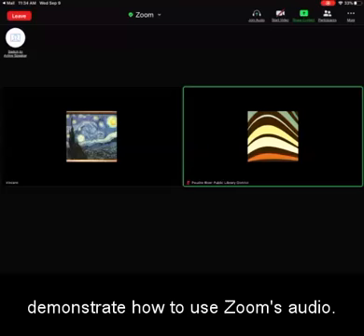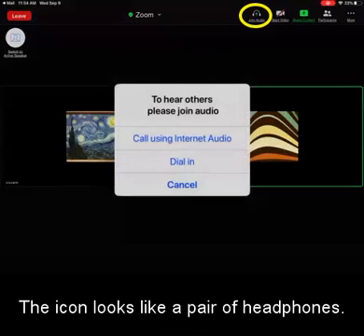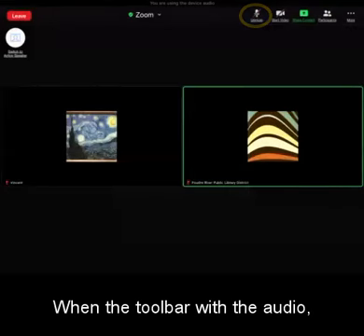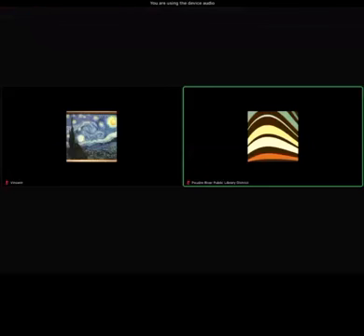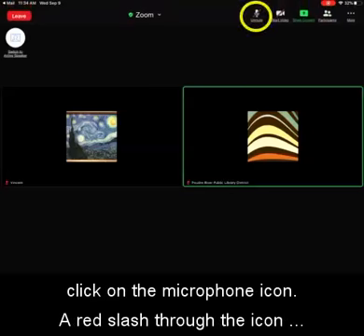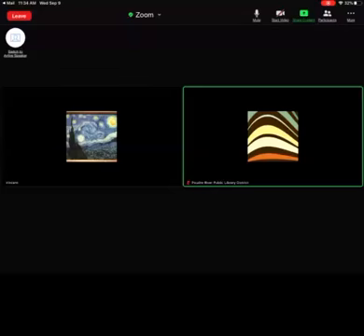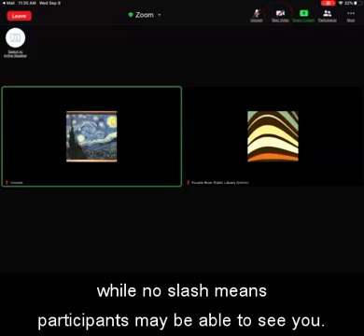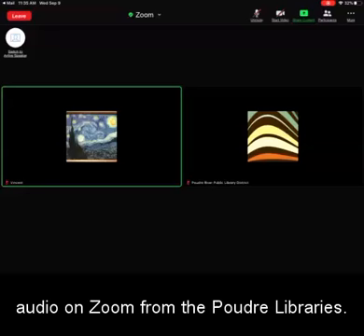Tech Tips: Using Zoom on your iPad - Audio Features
Learn how to use Zoom for meetings and webinars on your iPad. This Tech Tip looks at the audio features of Zoom and how to adjust them for your personal preference.